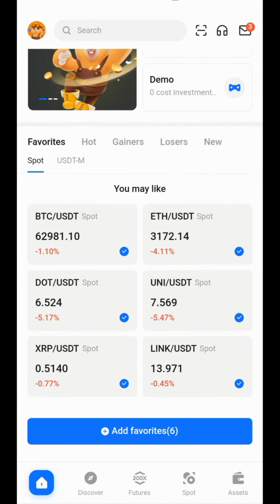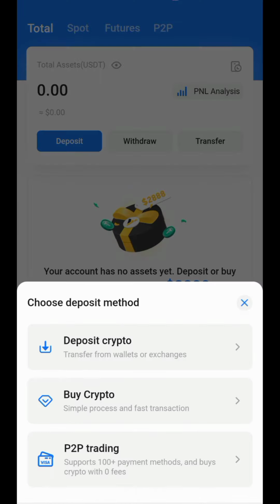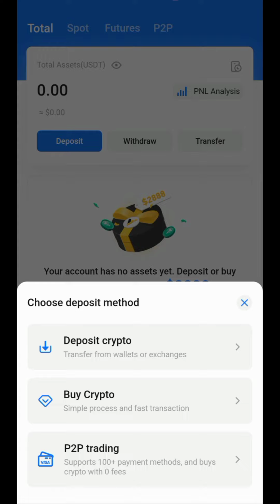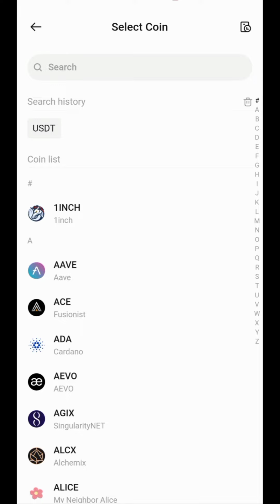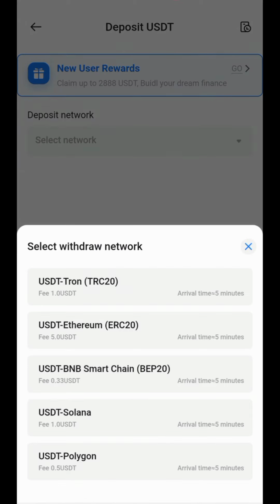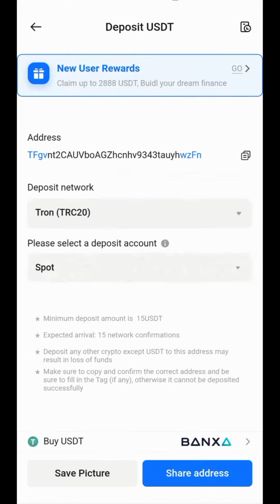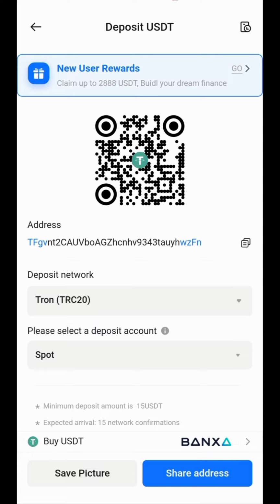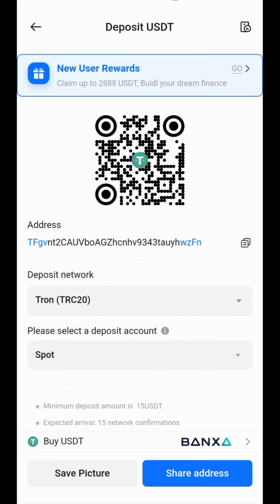Trading for Beginners: How to Fund and Make Money Fast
Congratulations! You have USDT rewards to be claimed!

😱20$ - 300$ BONUS (This offer ends soon, HURRY O!!!)

We already know that most new traders struggle to make profits, and they tend to lose all their money within 6 months of trading.

That's why we've created a Special group for you where you can get:

▶️20$ - 300$ Futures Bonus

▶️Daily Trade Signals for the next 3 month

▶️Group coaching from beginner to intermediate trading

Note: The 20$ - 300$ Futures Bonus will be given to you by our new partner BYDFI, while Earncryptoz team will provide you with high accuracy Trade signals daily for the next 3 months, and also you join the group for the group coaching so you can learn how to trade and take consistent profits from the market on your own, because you are our invite on BYDFI exchange, and the more you win, the more we win. If you lose, we stop winning.

That's why we want YOU to win

If you consider taking advantage of this opportunity, CONGRATULATIONS. You can follow these 3 simple steps below:

2. Get your Futures bonus when you make your first deposit. Deposit any amount USDT and trade any futures, get 20$ future bonus.
Deposit and Trade futures
Deposit≥ 50$ and trade any futures, get another 30$ future bonus
Deposit≥ 1000$ and trade≥ 100,000$, get another 200$ future bonus
Deposit≥ 1500$ and trade≥ 200,000$, get another 300$ future bonus

3. Ask @investorkay23 (on Telegram) to add you to the "Special Class" immediately

Important note:
📌The bonus that users receive from the BYDFI event is not withdrawable, The profit part can be withdrawn.Any transfer/withdrawal of assets will cause the unused future bonus to be invalid
📌BYDFi reserves the right of final interpretation of this event. If any malicious arbitrage behavior of users is found, the user's account has the right to be banned and all bonuses in the account will be withdrawn.